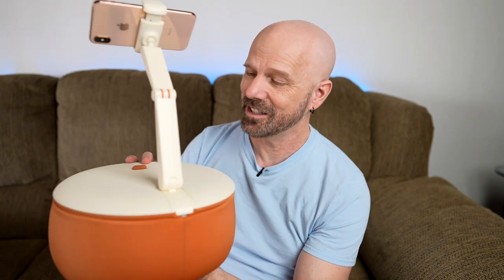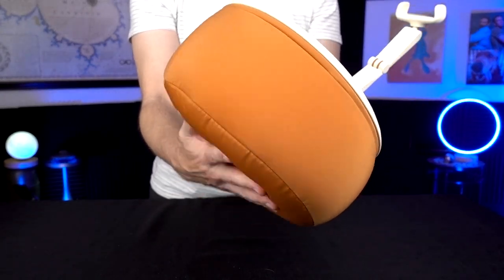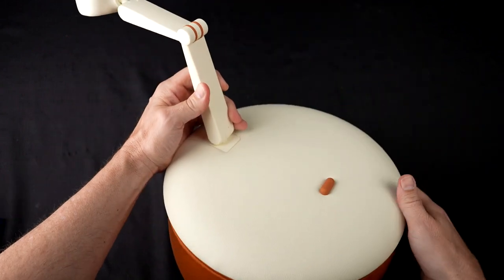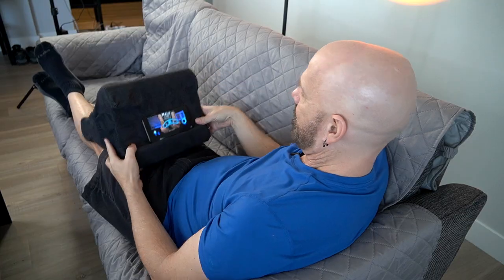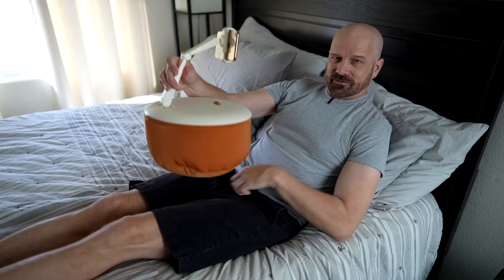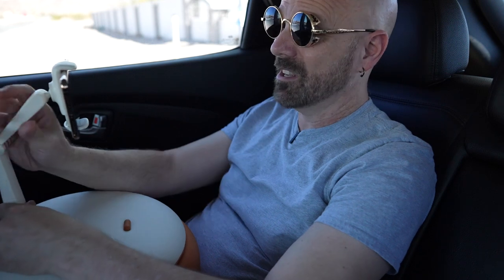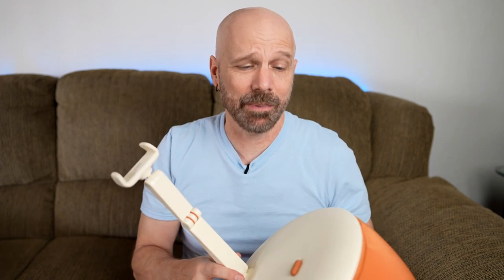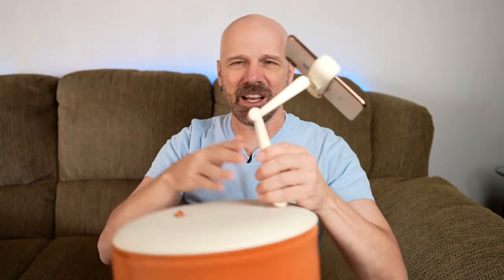Phone stand attached to a pillow? It surprisingly works | Mail Time 8.2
This product combines a pillow with a phone stand and the results were a bit surprising.

GEAR
• 2nd Camera
• 2nd Camera Lens
• 3rd Camera

0:00 Introduction
0:33 Unboxing and Overview
2:22 Testing it Out
5:46 Pros, Cons, and Conclusion